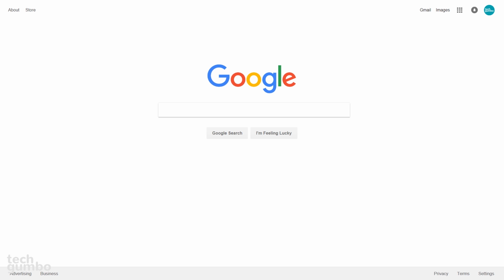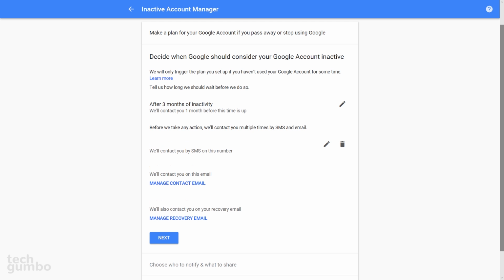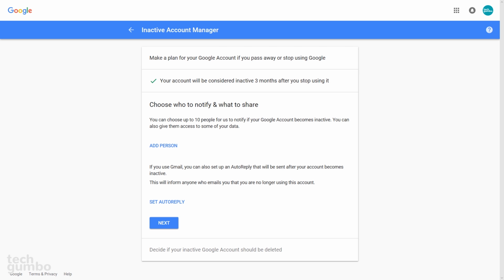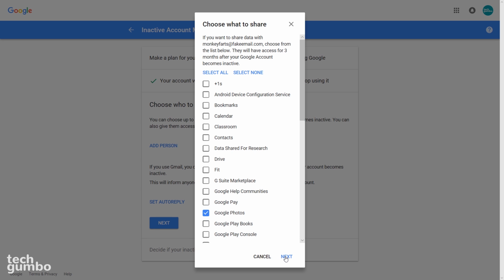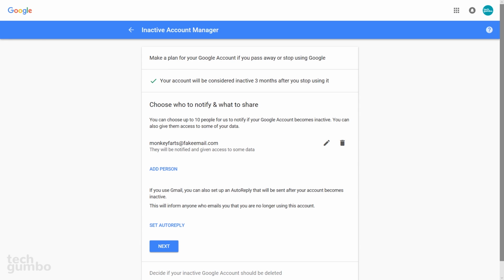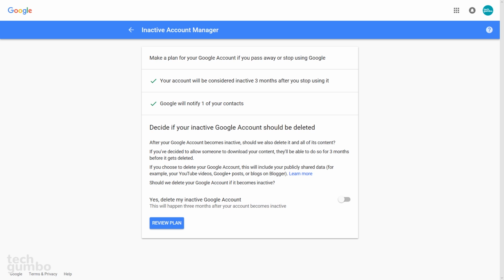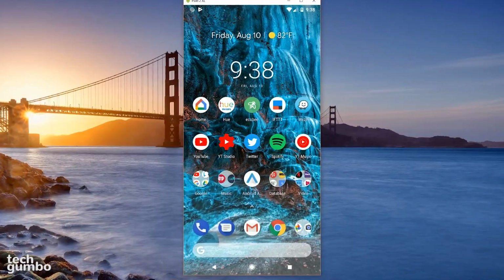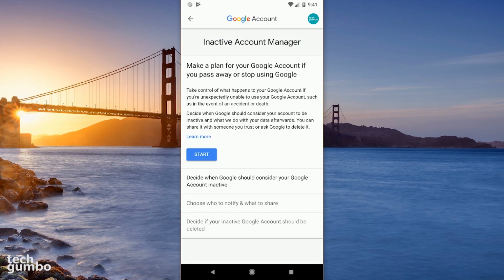How to Delete Your Google Account After You Die!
If you use any the Google services, it’s likely that you have quite a bit of data tied to your Google account. In the event of your untimely passing, Google has a tool called the Inactive Account Manager, which will delete your account if you’ve been inactive for a certain period of time. You can also choose who gets notified of your inactive status and which of your trusted contacts gets access to your account data after you have stopped using your account.

0:30 Web Browser Setup
4:19 Android Setup
Google Account Settings